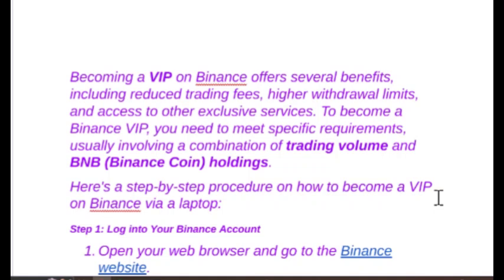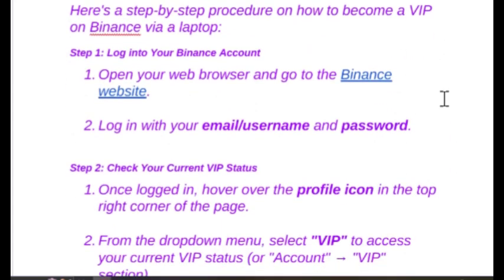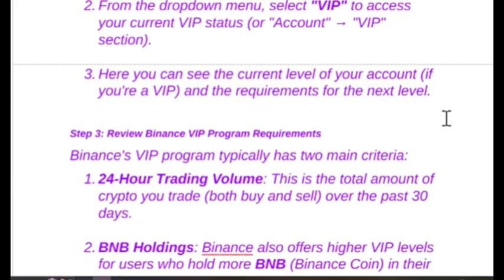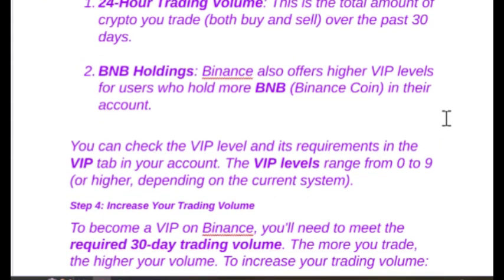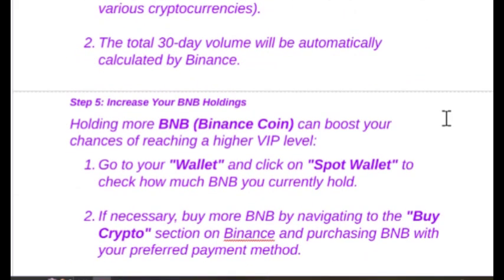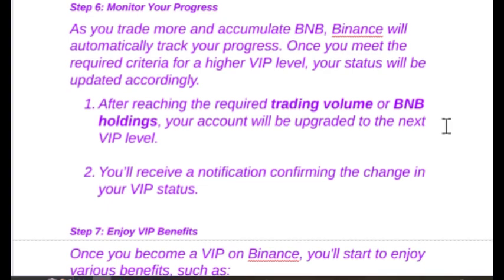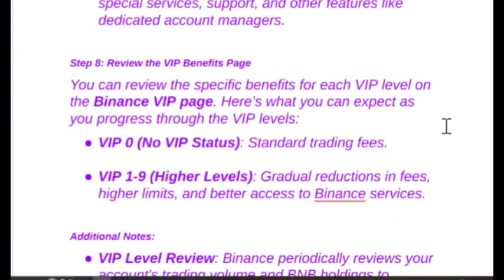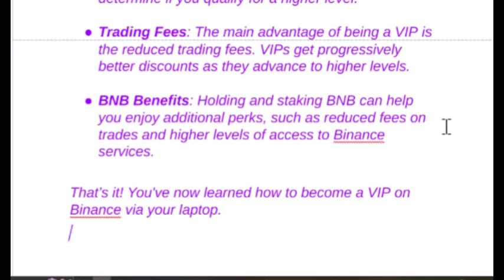HOW CAN YOU BECOME VIP ON BINANCE?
In This Video, you will learn about HOW CAN YOU BECOME VIP ON BINANCE?